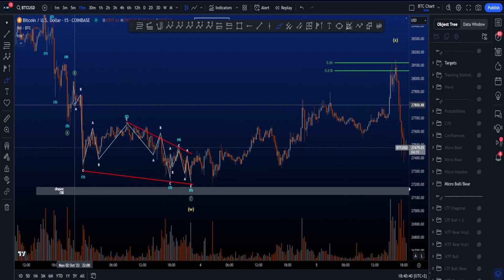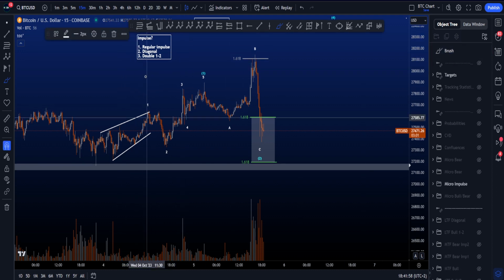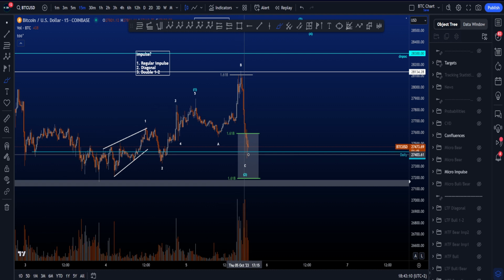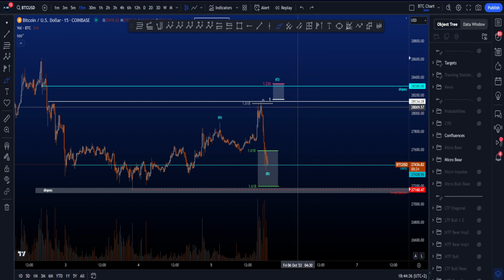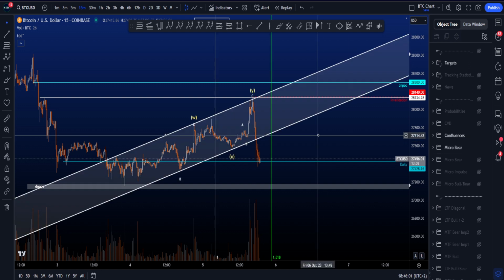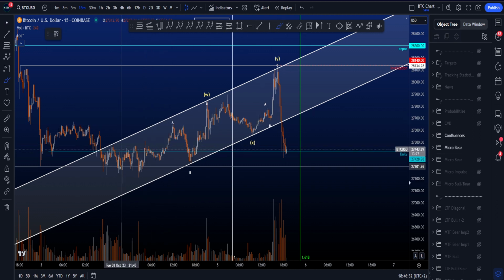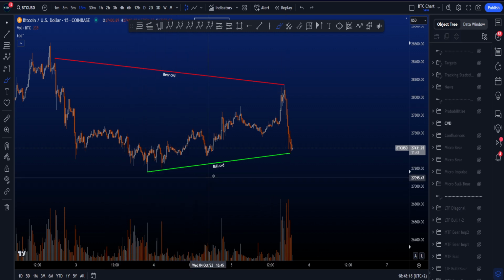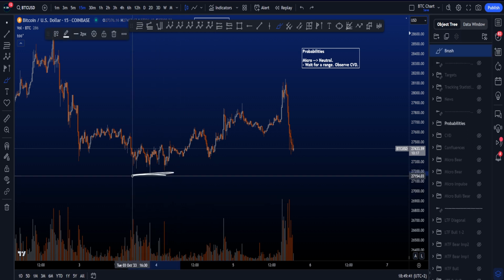Bitcoin Elliott Wave Technical Analysis Today! Bullish & Bearish Price Prediction BTC & News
▶ TIMESTAMPS
0:00 Micro Scenario 1 (update)
1:06 Micro Scenario 2 (update)
3:49 Micro Scenario 3 (new)
5:40 Micro Scenario 4 (new)
7:01 CVD Divergences (update)
8:41 Probabilities